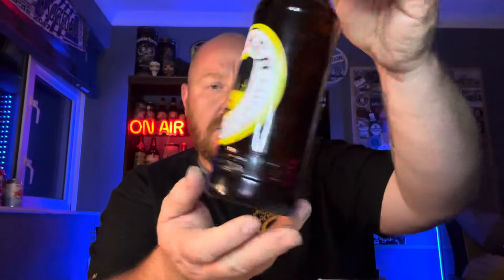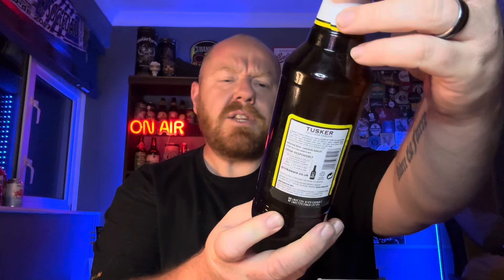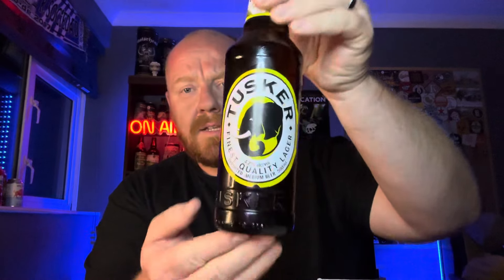TUSKER - Imported Kenyan Lager